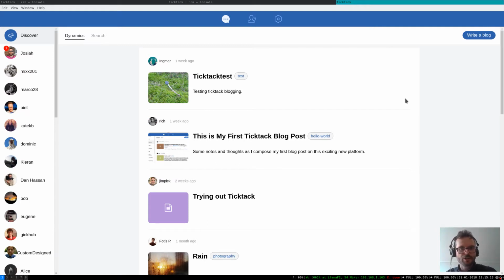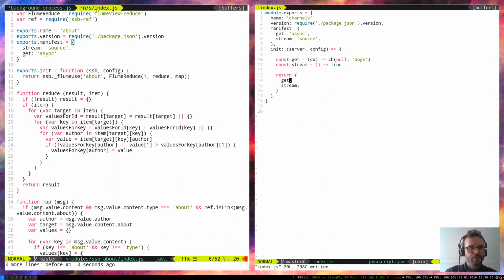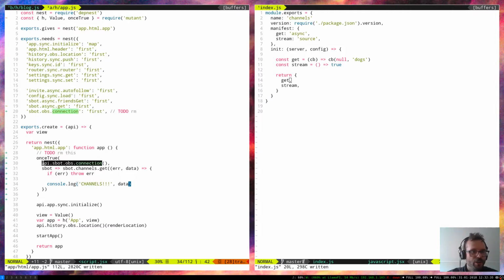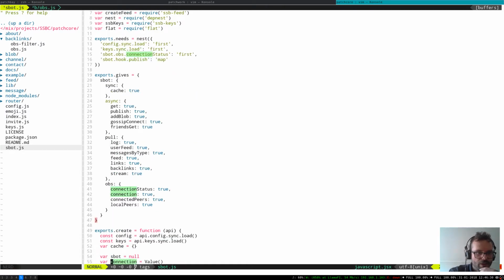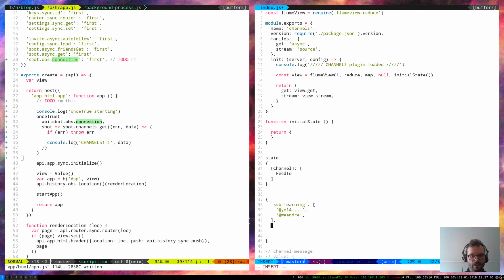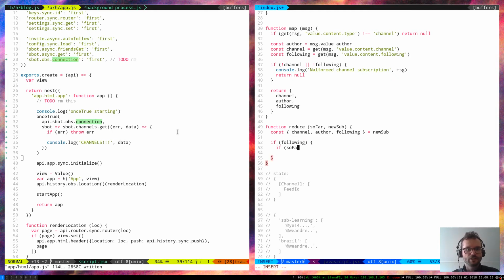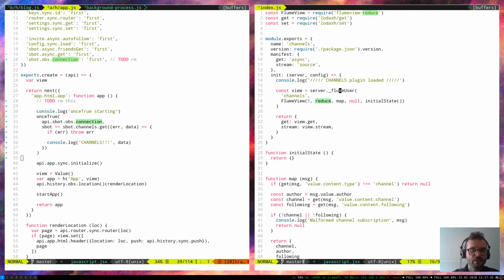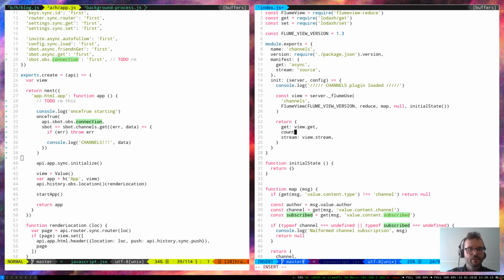Live-coding Ticktack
We add a Flume view to Ticktack to make some calculations about channel usage really easy !

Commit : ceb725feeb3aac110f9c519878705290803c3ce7